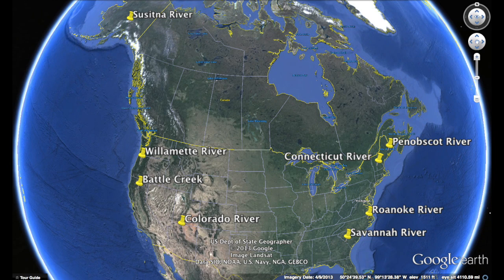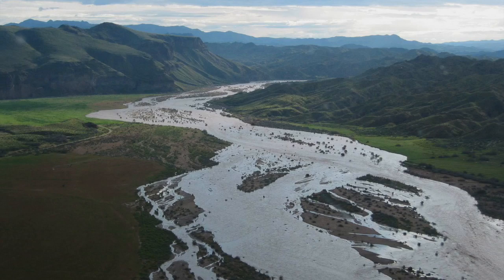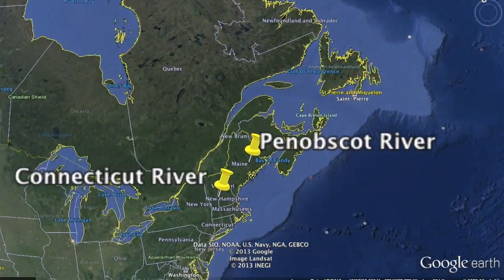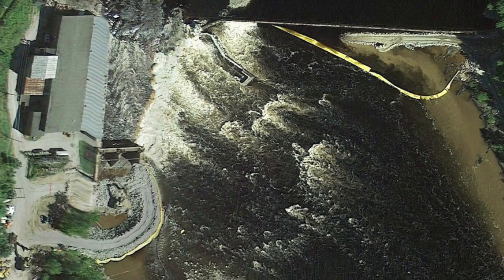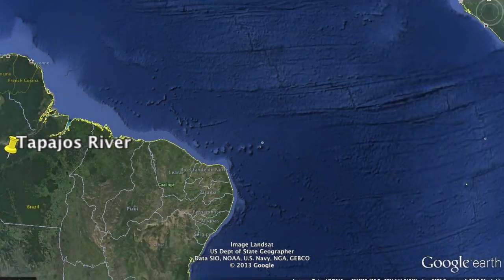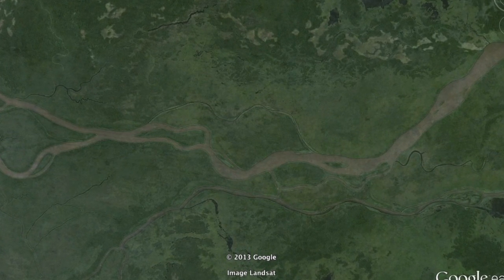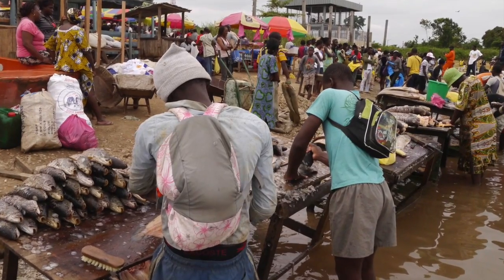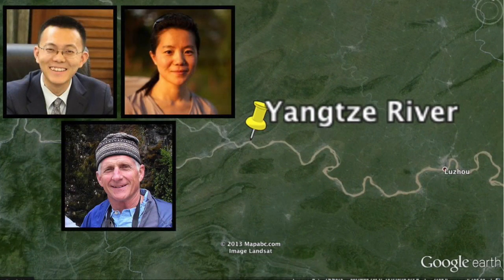TNC's Hydropower Strategy Video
This video is about TNC's hydropower strategy